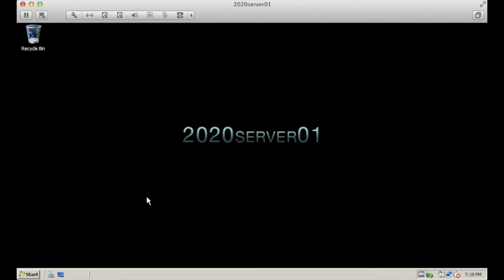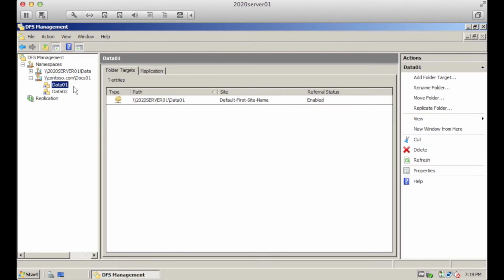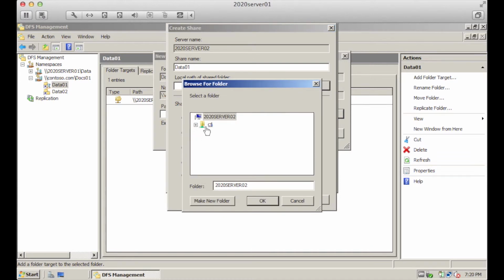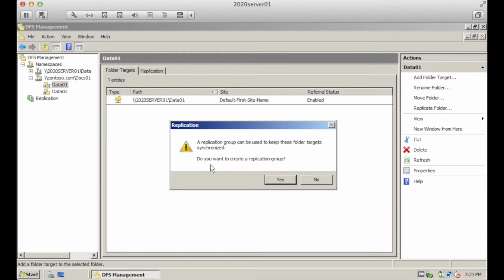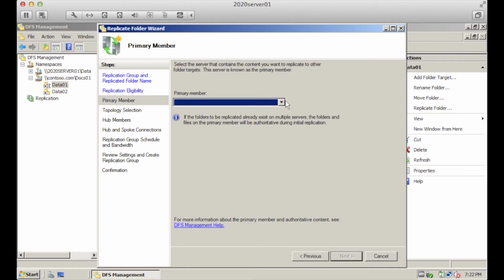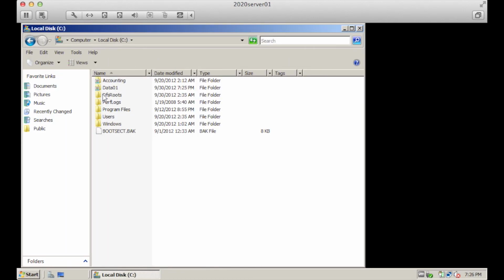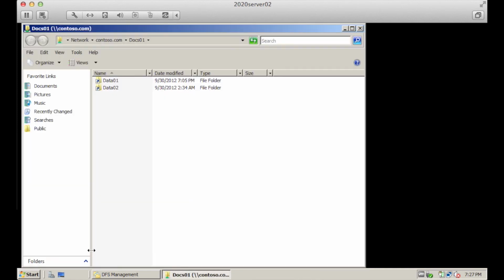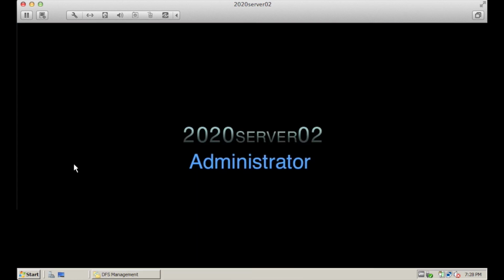2020 Lab 3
INTC 2020 Lab 3. DFS Replication demo.